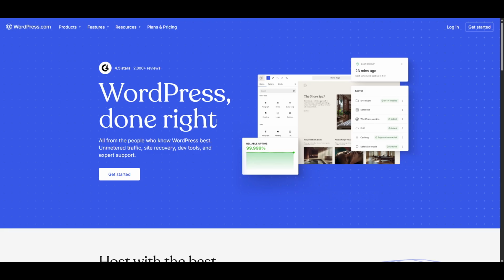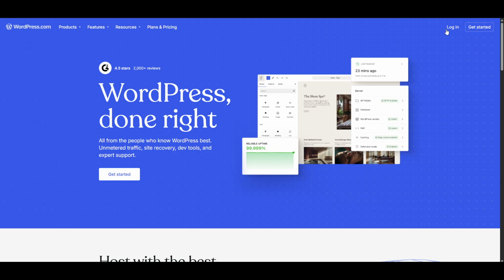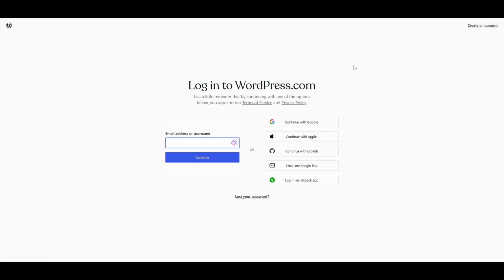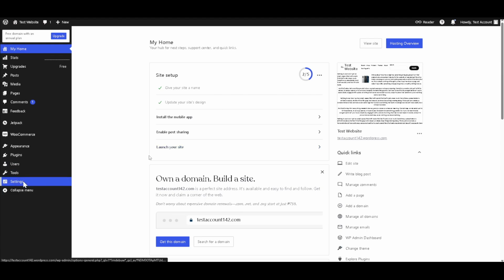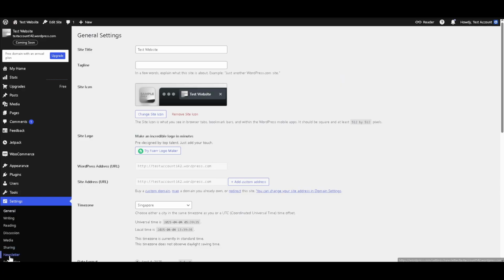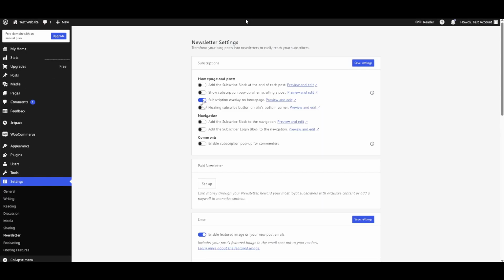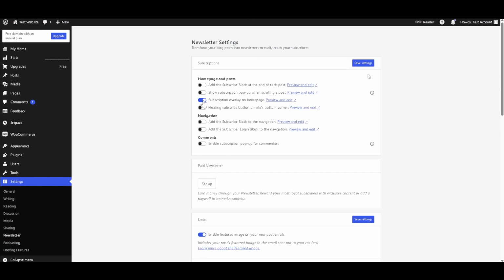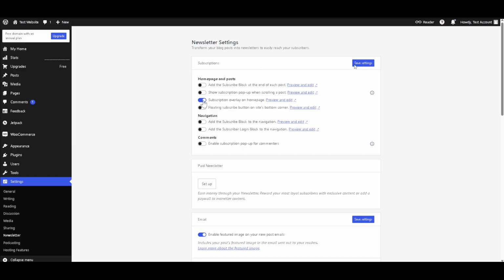How to Add a Email Subscription Box to Wordpress - 2025 (Quick Tutorial)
How to Add a Email Subscription Box to Wordpress
In this video, How to Add an Email Subscription Box to WordPress, you’ll learn step-by-step how to easily create and integrate a newsletter signup form on your WordPress website. We’ll show you how to use plugins like Mailchimp or WPForms to collect subscribers, customize your email opt-in form, and grow your email list. Perfect for bloggers, business owners, and anyone looking to boost website engagement through email marketing.